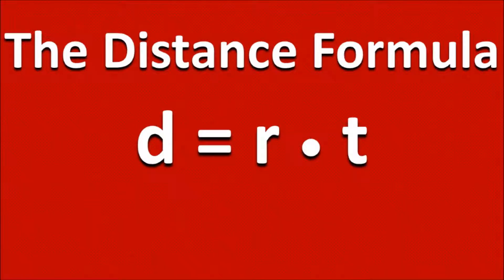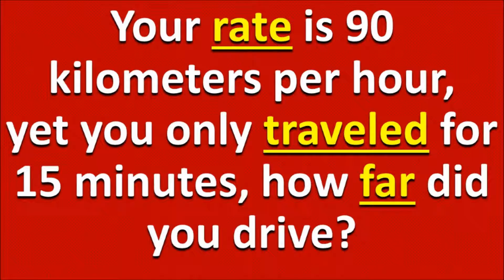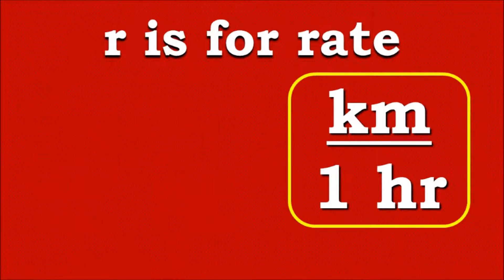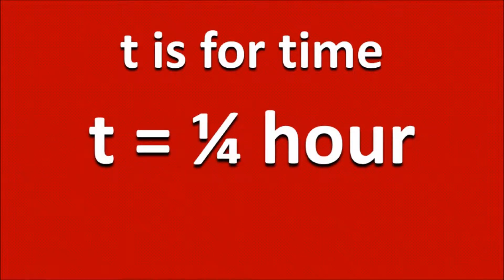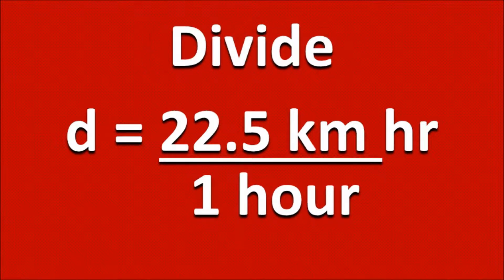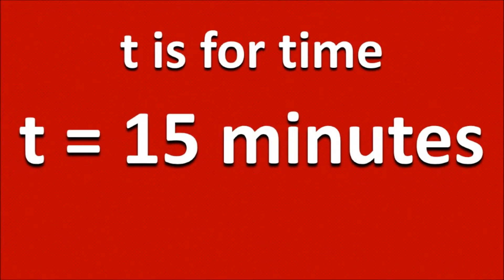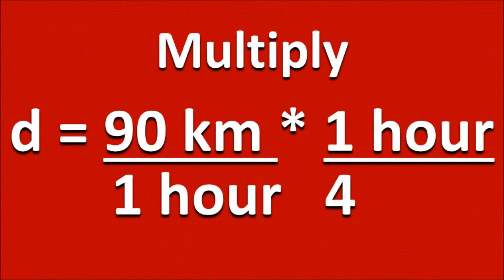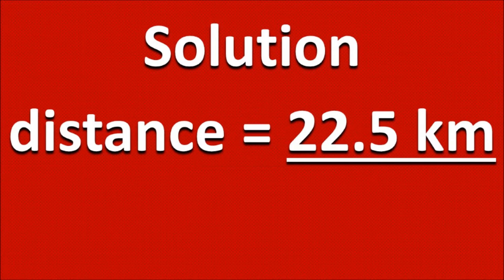The Distance Formula (solve for distance) 1 of 3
How to solve for distance
(distance = rate x time)